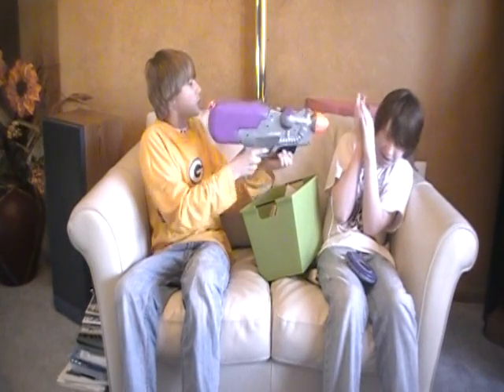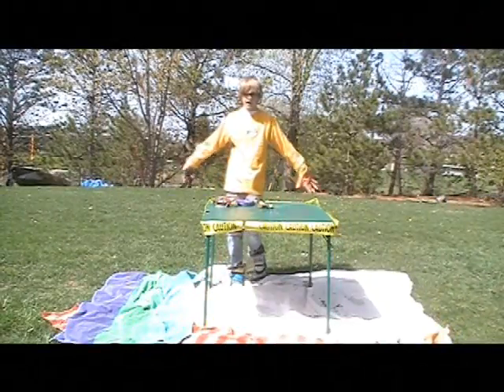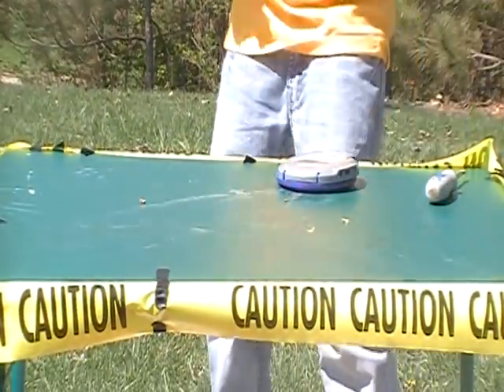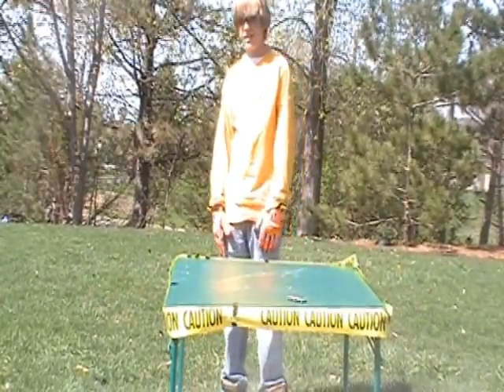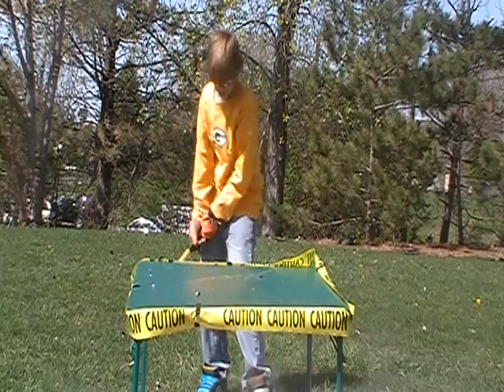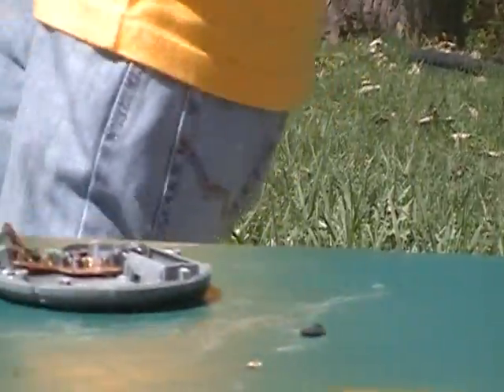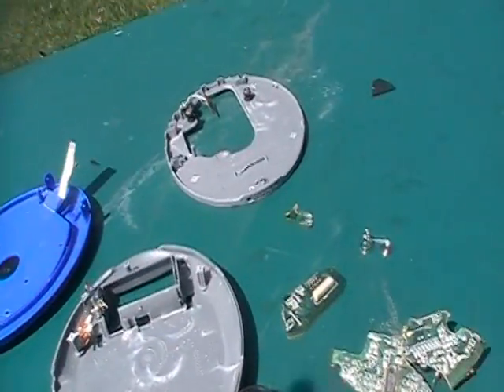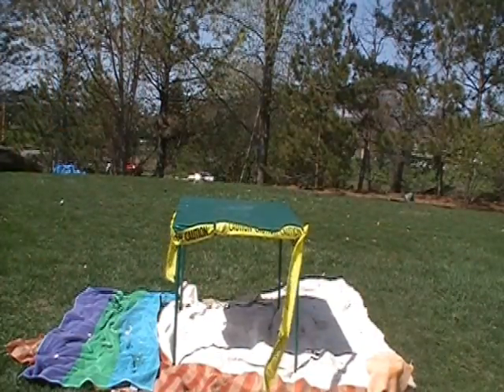smash episode 1 '' Portable CD player''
This is our first episode of Thats A SMASH and today we are smashing a CD player. Some come join the host Sam the host and his wonderful sideick Kam. Iknow this one was wild and loud from the sidekic but trust me he is better on the second episode of thats a SMASH.